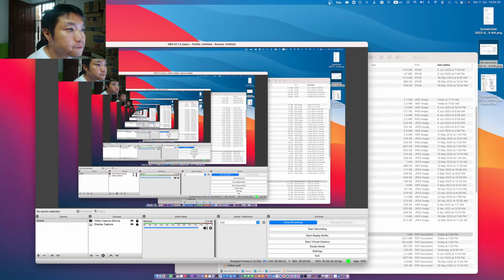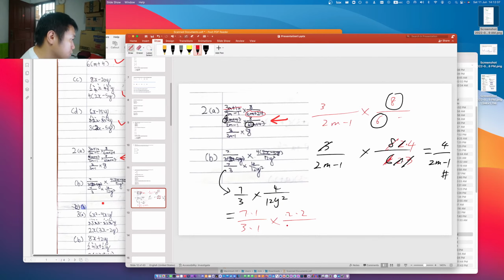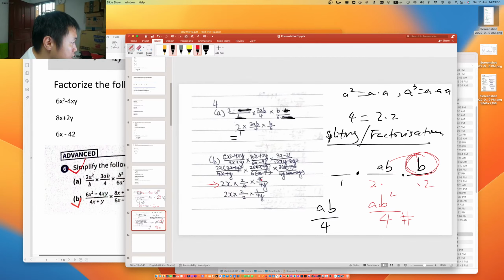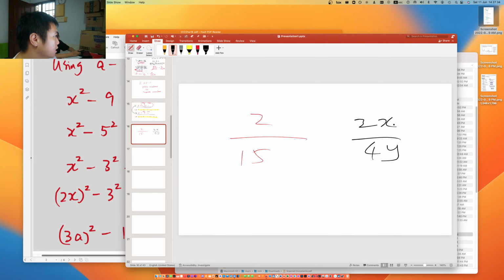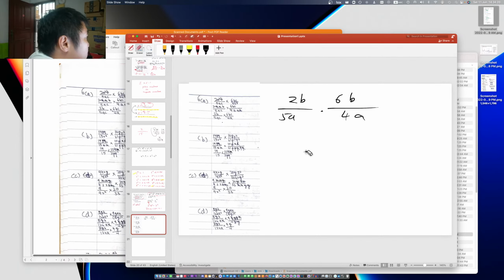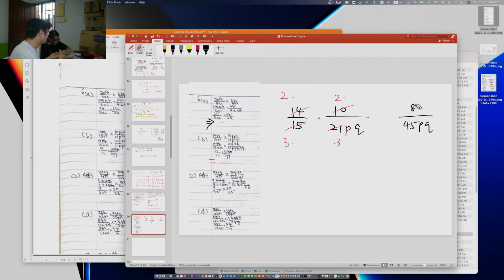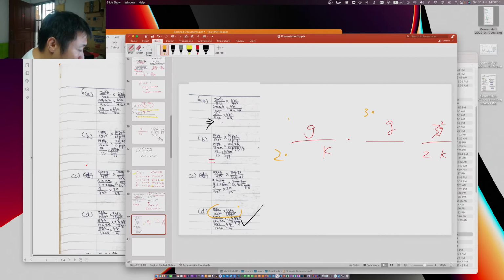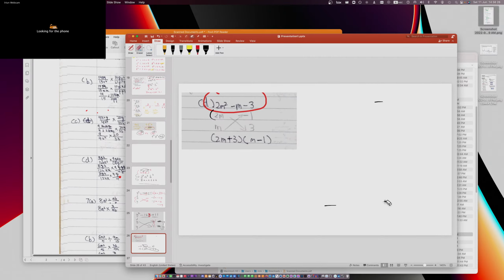20220611 sh p1